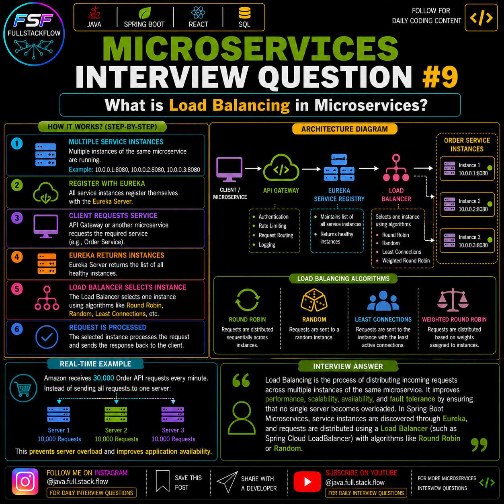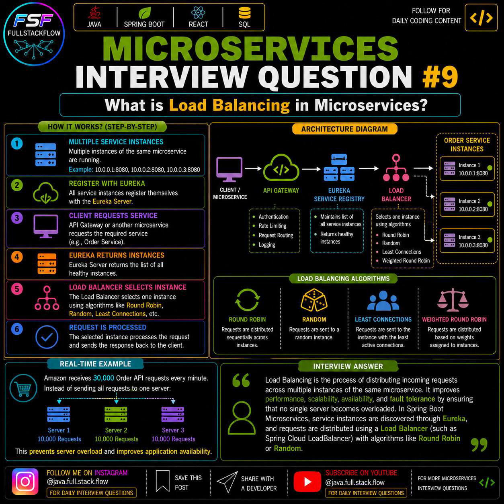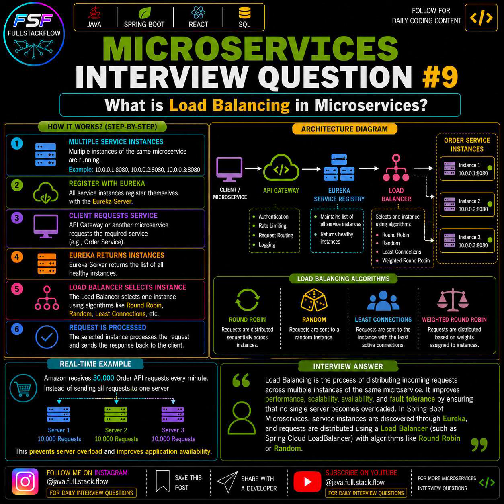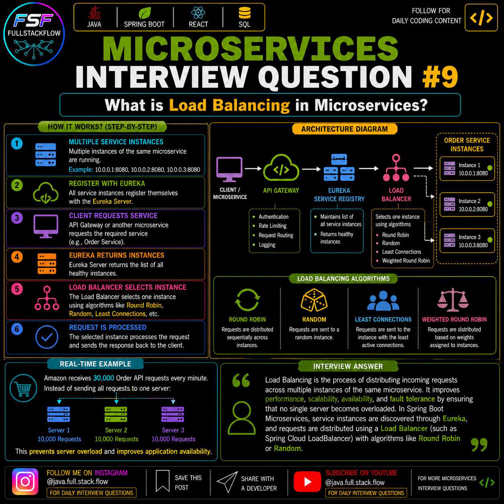🔥 Load Balancing in Microservices Explained | Microservices Interview Question #9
🔥 What is Load Balancing in Microservices?

In this video, I explain Load Balancing in Microservices step by step — one of the important Microservices interview questions for Java and Spring Boot developers.

📌 Topics Covered:
✅ What is Load Balancing?
✅ Why do we need Load Balancing?
✅ How Load Balancing works in Microservices
✅ Eureka Service Registry
✅ API Gateway
✅ Multiple Service Instances
✅ Load Balancing Algorithms
   • Round Robin
   • Random
   • Least Connections
   • Weighted Round Robin
✅ Real-time example
✅ Interview-ready answer

💡 Interview Answer:
Load Balancing is the process of distributing incoming requests across multiple instances of the same microservice. It helps improve performance, scalability, availability, and fault tolerance while preventing a single service instance from becoming overloaded.

In Spring Boot Microservices, service instances can be discovered using Eureka and requests can be distributed using Spring Cloud LoadBalancer.

🎯 Useful for:
Java Developers
Spring Boot Developers
Microservices Developers
Java Full Stack Developers
Interview Preparation

💾 Save it for your interview preparation.